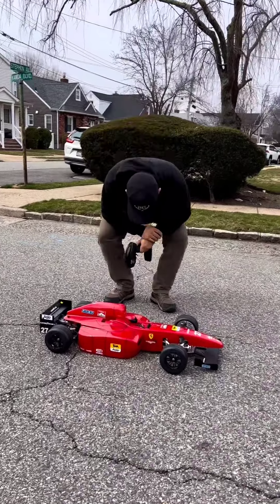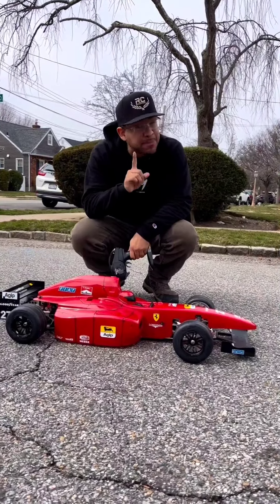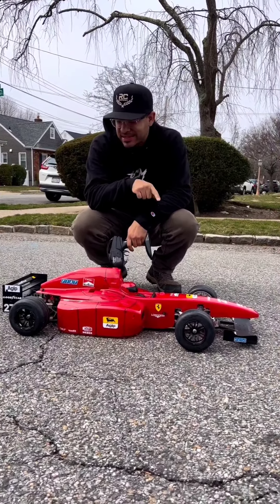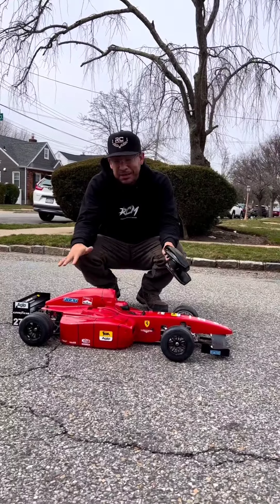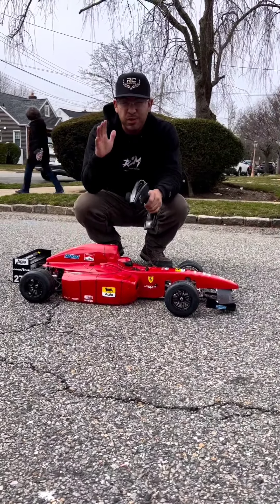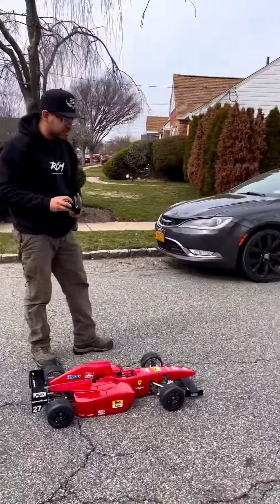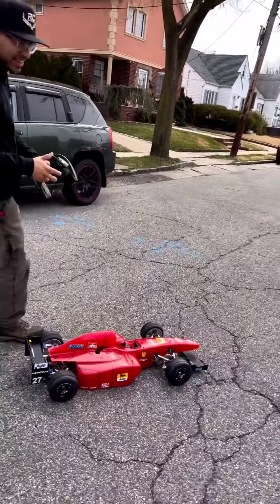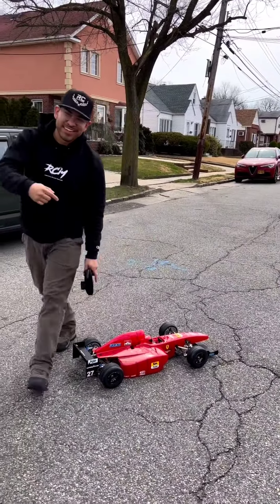rc_motorsports_Not the New Velocis E2 you guys were waiting for!!!! Butttt still a Very rare FG F1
banshee drag racing

bike race

jcb

tractor video

aluna dan amanda

bangla bhuter cartoon

dj songs kannada

foggy

horror film

ikan channa

mobil remot

oleng

preman pensiun 7

truck

truk oleng

rc drag racing

ondel-ondel

rc drag racing

barongan

monster truck

ferngesteuerte autos

rc drag racing 2022

rc dragster

bebek

bhoot bhoot

iron man

kalu madari

videos

123 go

asmr

badut

balon

beko

bolo de milho sem ovo

cartoon cat

dinosaurus

drag racing

drone

farel prayoga

hand control car

hantu seram

how grills are made

kereta api

korku filmler

kuburan upin ipin

lagu buduh buduhan

mobil molen

mobil tongkang pasir

monster jam

motor oleng

música de arlequina

ojo di bandingke

rc cars racing

reog ponorogo

sakura

si farel nyanyi

si te sabes el tiktok baila 2022

siren head

sonic

spy racers

tentara

the swedish family

titos

tractor

videos de embarazada

كباري

1 to 12 tables

123go

160 4mm

2023 rmz250

5 minute crafts

a gummy bear

aao nagar kirtan de darshan paiye

aarambh hai prachand full song

achha achha drawing

adam and justin

adley

aeroplane

ag bai dag bai janu vina ranch nay

aini zafara

aire portatil

akang mv

alejo igoa

alina chauhan song

altaj music

aluna

amanda amanda amanda amanda amanda amanda

amour interdit

anak kucing meong-meong anak kucing meo

angin datang kasih kabar

animals never seen as babies

ankola bus stand

apa

apa ya

apart

aphmau

apple car

april apple

aramsamsam aramsamsam

araujo

arco flecha

ark diaries

arrancones

arrma mojave 6s

as army

assamese bhoot

auto rickshaw

avengers trt

aviones a control remoto

ayam

ayam bebek

ayan mom and beauty vlogs today

ayayay

ayyappa songs

ayyappa songs telugu

baby shark

bacchon wali video

badannya besar

badanya besar tangannya kecil

bahubali 3

bala

bala bala

balloon

bandar song

banduk

bangla cartoon

banshee

barong bangkung ayu lendris

barong bangkung galak

barongsai

bayi ipin

beko anak anakbanshee drag racing

bike race

jcb

tractor video

aluna dan amanda

bangla bhuter cartoon

dj songs kannada

foggy

horror film

ikan channa

mobil remot

oleng

preman pensiun 7

truck

truk oleng

rc drag racing

ondel-ondel

rc drag racing

barongan

monster truck

ferngesteuerte autos

rc dragster

bebek

bhoot bhoot

iron man

kalu madari

videos

123 go

asmr

badut

balon

beko

cartoon cat

dinosaurus

drag racing

drone

farel prayoga

hand control car

hantu seram

kereta api

korku filmler

kuburan upin ipin

lagu buduh buduhan

mobil molen

mobil tongkang pasir

monster jam

motor oleng

música de arlequina

ojo di bandingke

rc cars racing

reog ponorogo

sakura

si farel nyanyi

siren head

sonic

spy racers

tentara

the swedish family

titos

tractor

videos de embarazada

كباري

1 to 12 tables

123go

160 4mm

2023 rmz250

5 minute crafts

a gummy bear

achha achha drawing

adam and justin

adley

aeroplane

aini zafara

aire portatil

akang mv

alejo igoa

alina chauhan song

altaj music

aluna

amour interdit

ankola bus stand

apa

apa ya

apart

aphmau

apple car

april apple

aramsamsam aramsamsam

araujo

arco flecha

ark diaries

arrancones

arrma mojave 6s

as army

assamese bhoot

auto rickshaw

avengers trt

ayam

ayam bebek

ayayay

ayyappa songs

ayyappa songs telugu

baby shark

bacchon wali video

badannya besar

bahubali 3

bala

bala bala

balloon

bandar song

banduk

bangla cartoon

banshee

barong bangkung galak

barongsai

bayi ipin

beko anak anak